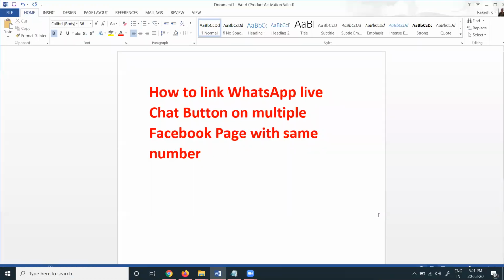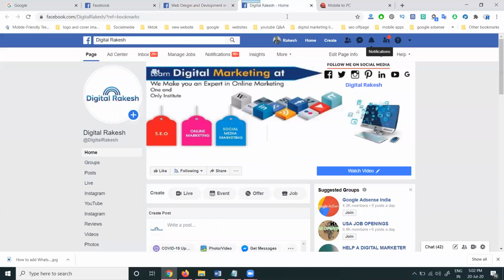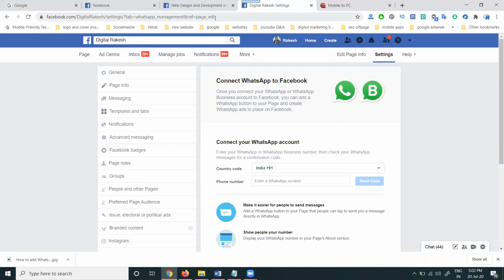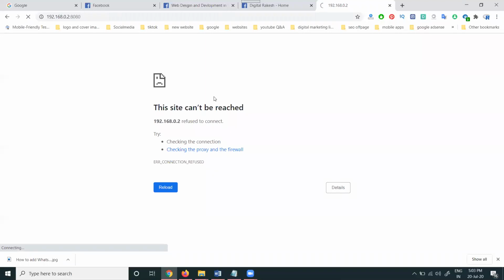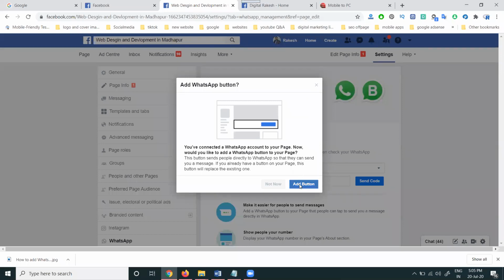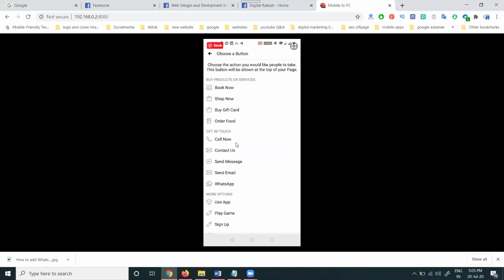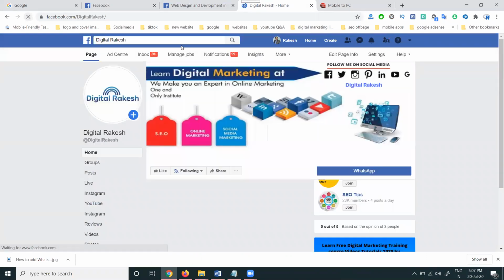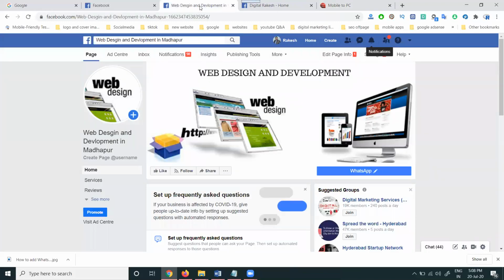How to link live Chat Button on multiple Facebook Page with same number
How to link WhatsApp live Chat Button on multiple Facebook Page with same number